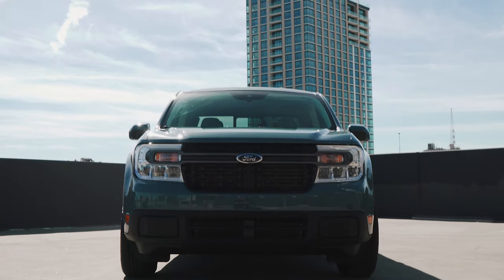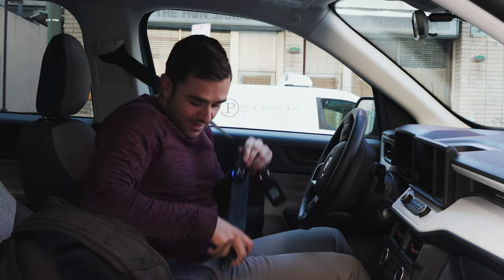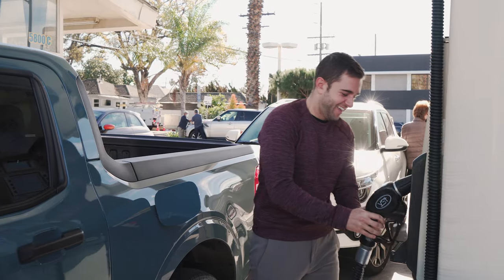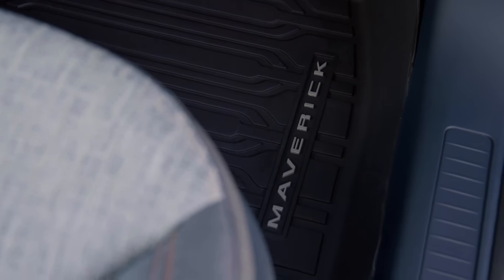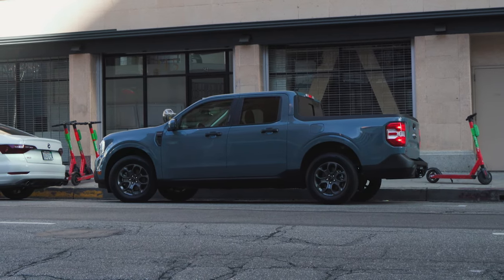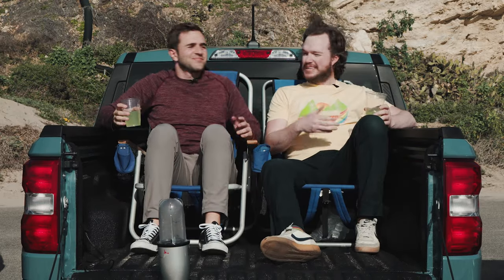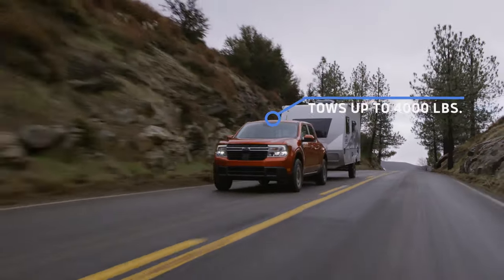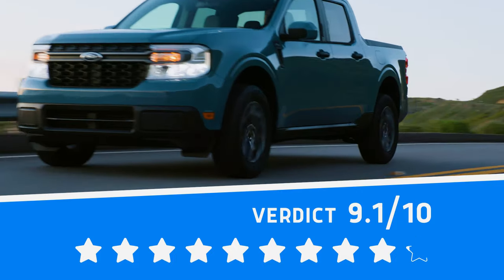New 2022 Ford Maverick Review: A Truck For Everyone?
The 2022 Ford Maverick is weird - and that's a good thing.  With a starting price under 30k, Ford is aiming this compact truck squarely at millennials. What it lacks in luxury it more than makes up for with fuel economy, a unique interior, and most importantly, sheer fun.  In fact, the more time we spent with the Maverick the less we thought about it as a truck, and maybe you should, too.  Join us as we brave LA during rush hour to show why the Maverick is one of the most original trucks we've seen in years.

Chapters:
00:00 - 00:43 Intro
00:43 - 01:12 First Impressions
01:12 - 02:40 Driving Impressions
02:40 - 04:42 Having Fun with the Maverick
04:42 - 05:29 Outro